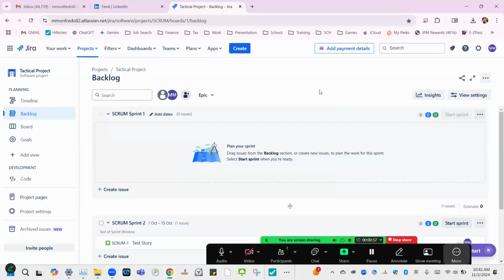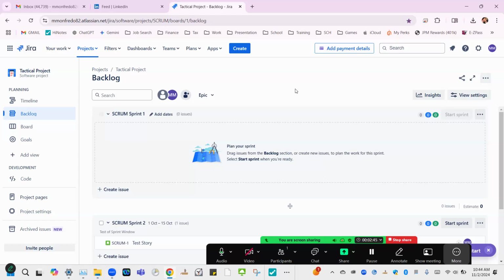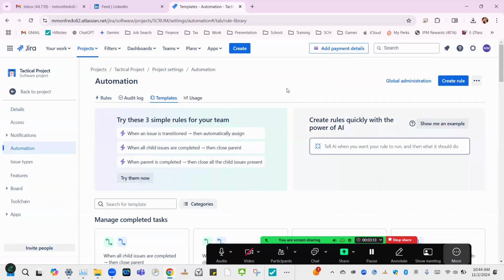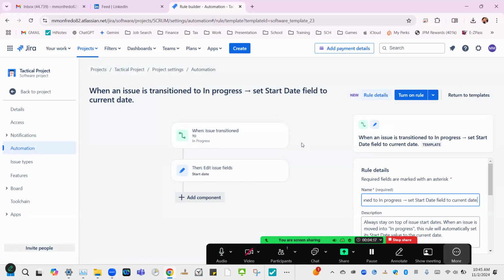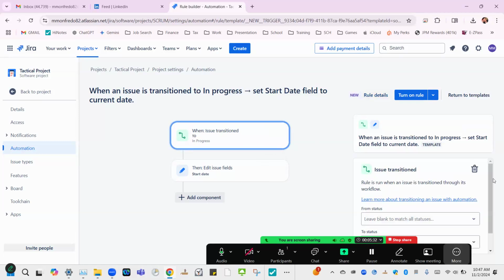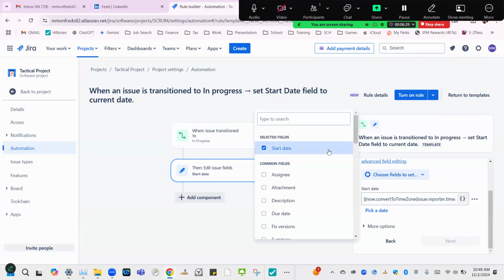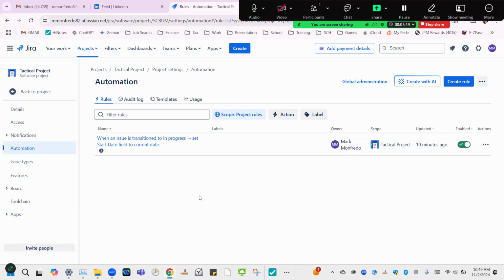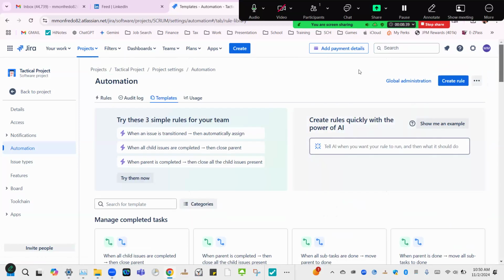Jira Demo - Creating Auto Rules To Save Time